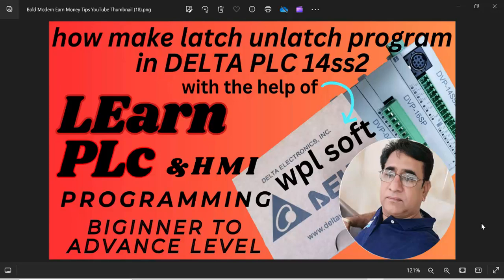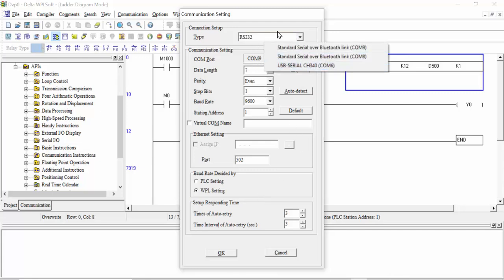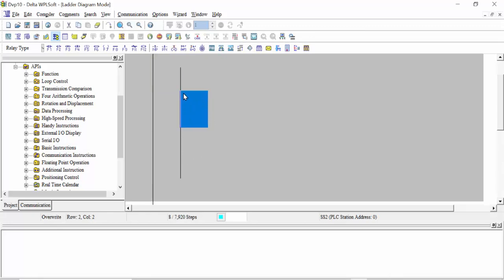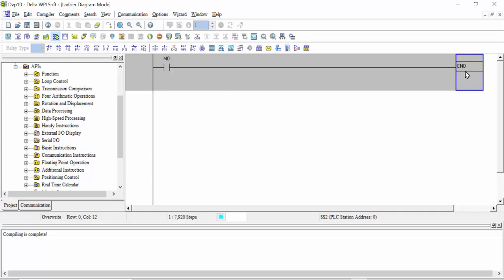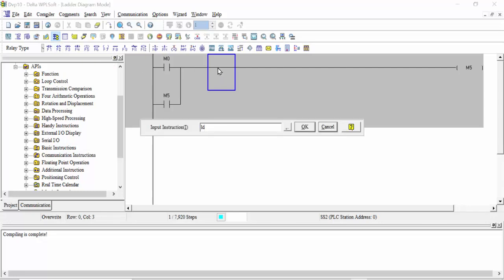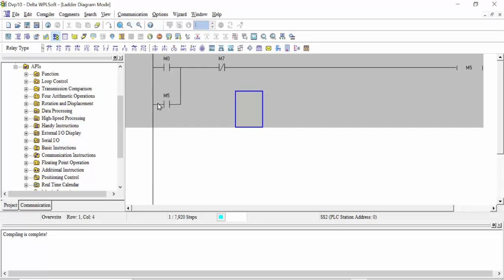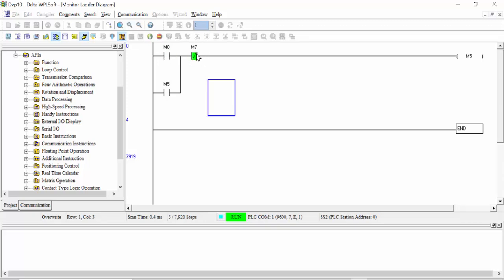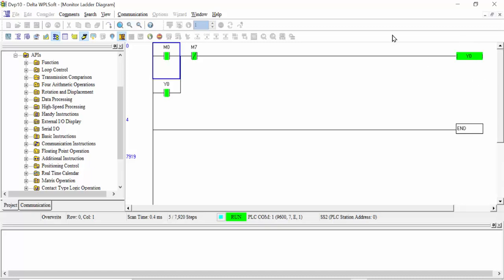Delta PLC Programming: Mastering Latch & Unlatch Logic (Set/Reset) | Automation Course 2026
Unlock a fundamental skill in industrial automation with this in-depth guide from Parveen Automations. In this video, we provide a step-by-step tutorial on designing and implementing Latch and Unlatch logic, also known as Set/Reset functions, using Delta PLC programming software like WPLSoft or ISPSoft.

Discover the core principles behind how industrial equipment is started and stopped with momentary push-buttons and remains in its state. This logic is the foundation for countless applications, including motor control circuits, process activation, and safety systems.

This guide is perfect for engineering students, technicians, and automation professionals looking to strengthen their PLC programming foundations. We break down the ladder logic, explain the function of each instruction, and demonstrate a practical example to ensure you can apply this knowledge in real-world scenarios. Join us to enhance your automation expertise!

This video is for educational and informational purposes only. The logic and programming examples shown are demonstrated in a simulated environment. DO NOT attempt to apply these programs to live machinery or industrial equipment without a comprehensive risk assessment, proper safety interlocks, and the supervision of a qualified engineer. Improper implementation can lead to equipment damage, serious injury, or death.